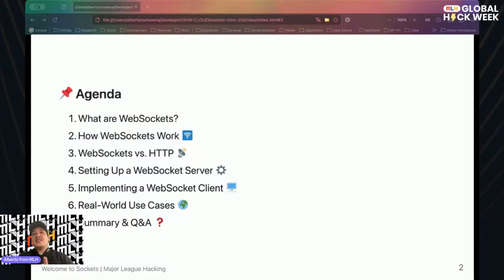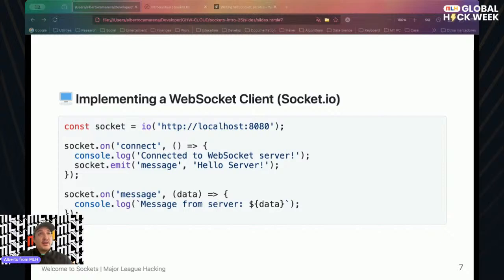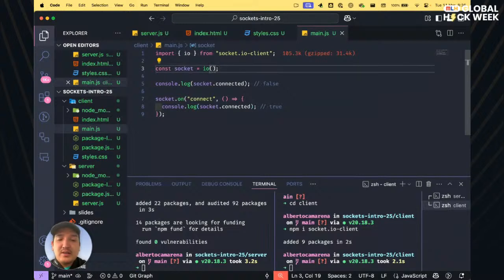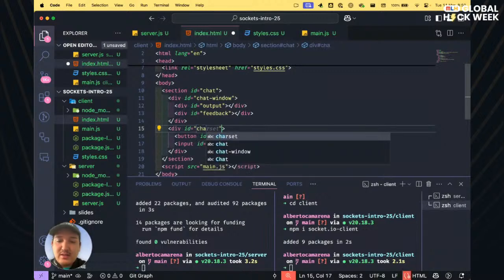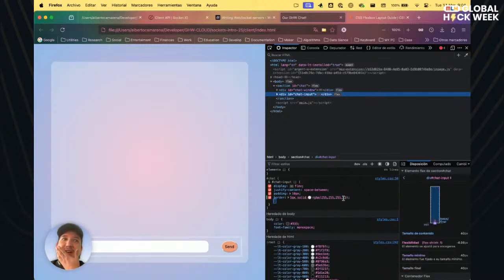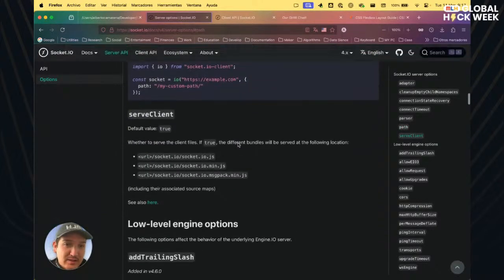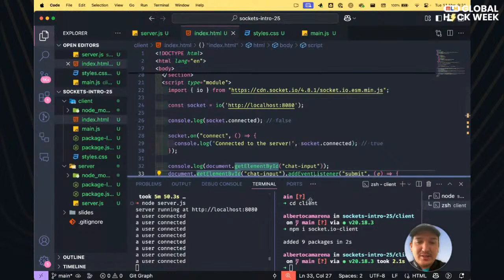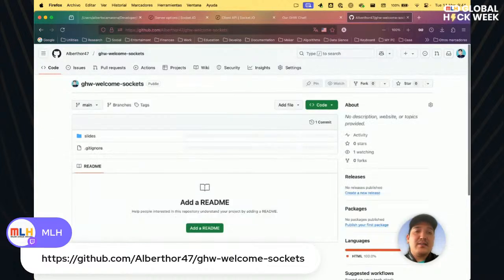GHW Cloud Week - Welcome to Sockets